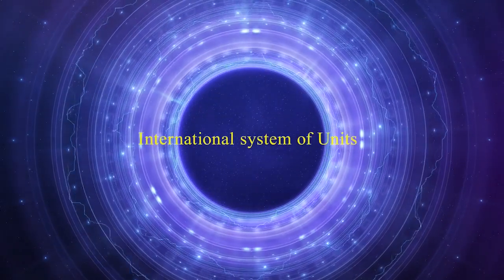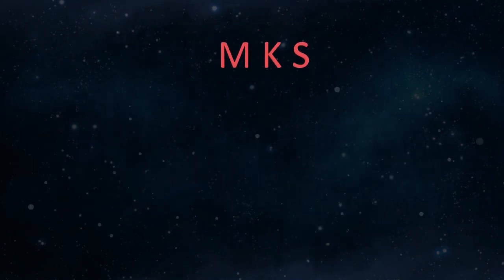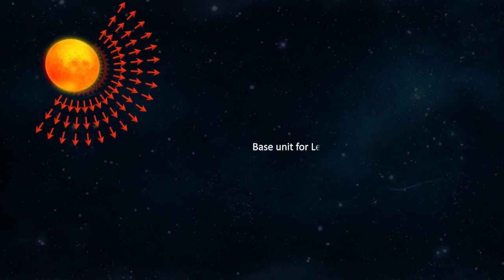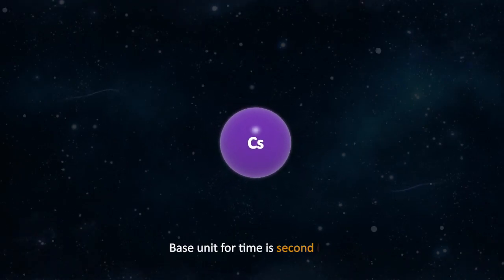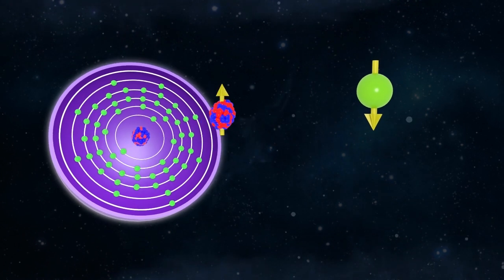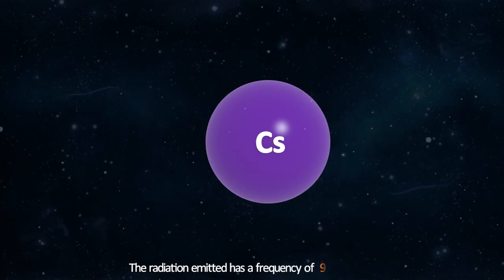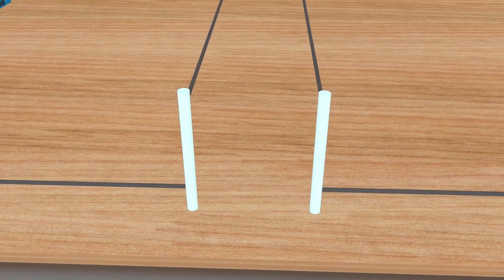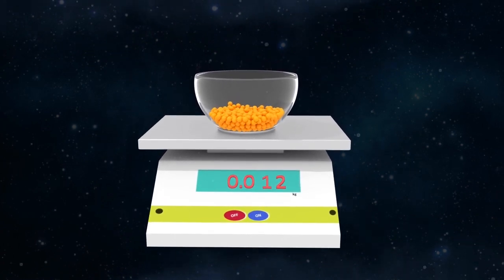Why Scientists Use CGS, MKS, FPS & SI Units – And Why You Should Too! | Power Learn Collage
Ever wondered why there are so many unit systems – and why SI units are used worldwide?

In this Class 11 Physics video, we break down the major systems of measurement — CGS, MKS, FPS, and SI — and explain how they work, where they’re used, and why scientists and engineers rely on SI units for global consistency.

🧠 What You’ll Learn:

Introduction to unit systems: CGS, MKS, FPS, and SI

Base units in each system

Why SI units are preferred in science

Reference values of fundamental quantities

Comparison between systems with examples

Ideal for Class 11 students, JEE/NEET aspirants, and anyone curious about how measurement systems evolved and which one matters the most today.

📚 Topic: Units & Measurements – International System of Units
🎓 Subject: Physics | Level: Class 11 | CBSE/ICSE/State Board